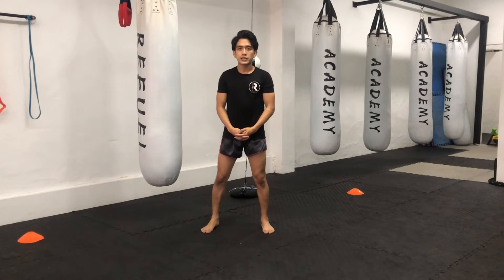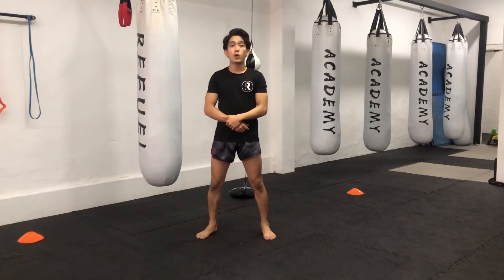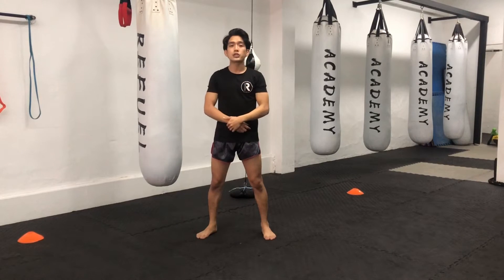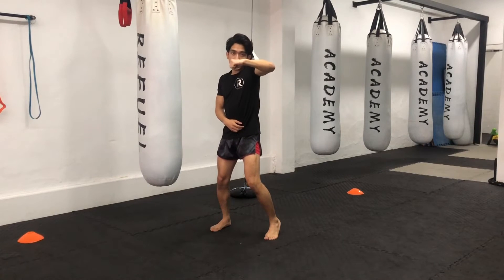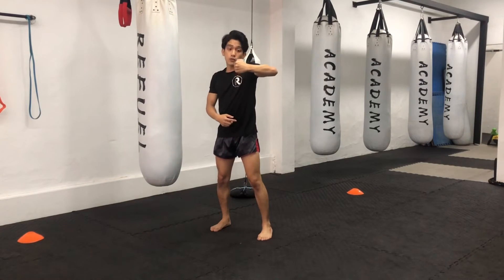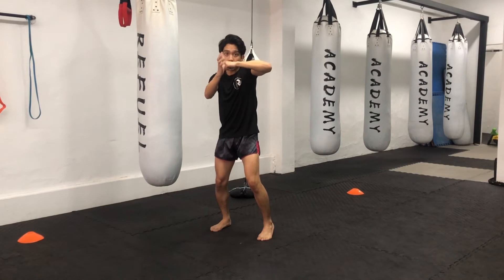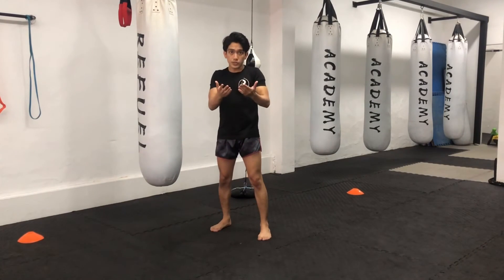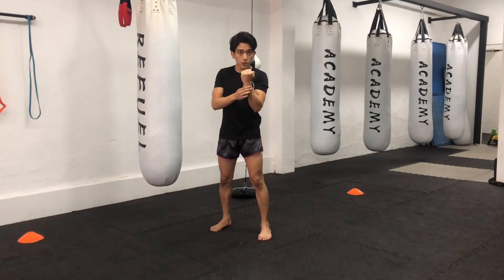Vertical and Horizontal Fist in Hooks which is better? : Must See Muay Thai Kru Asraf Lesson 40